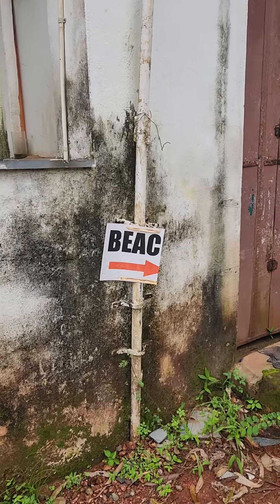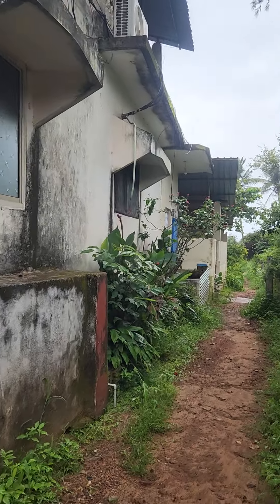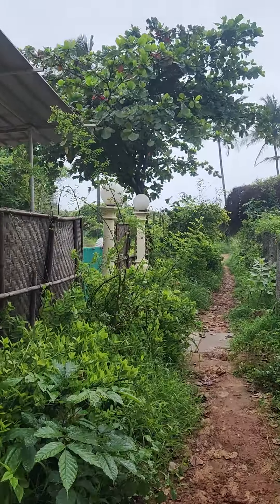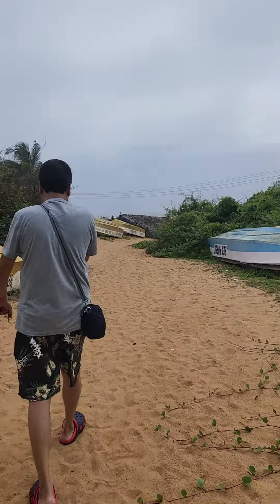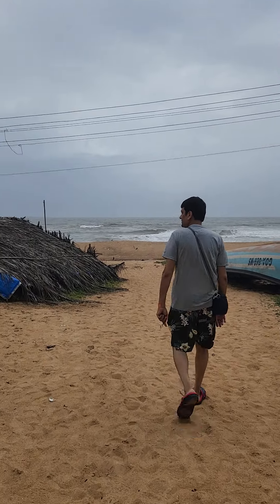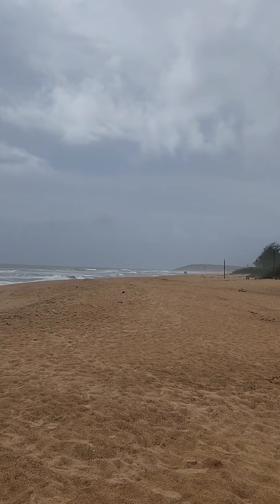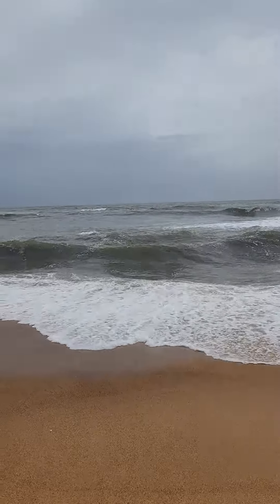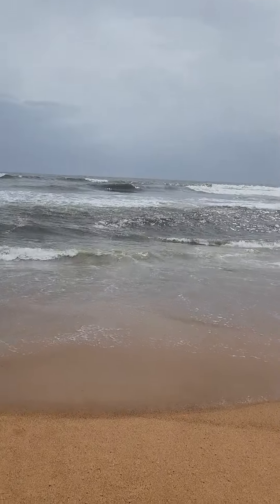goabeach hiddenplaces #hiddenbeach goa sea rainsounds